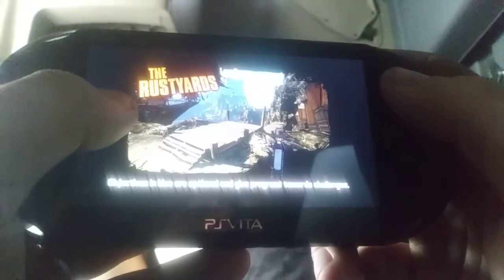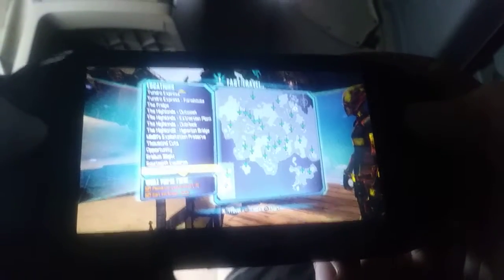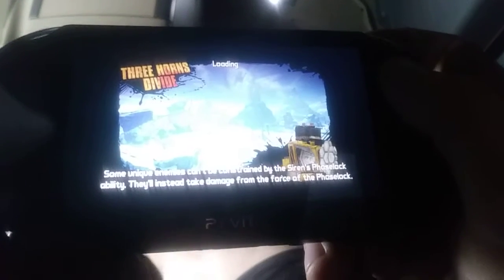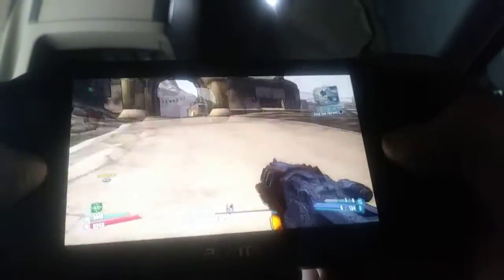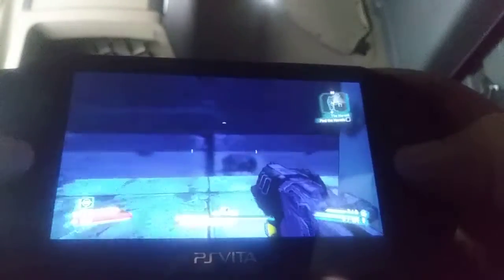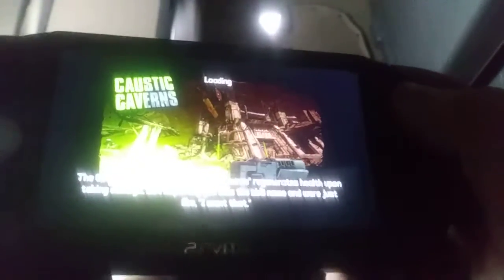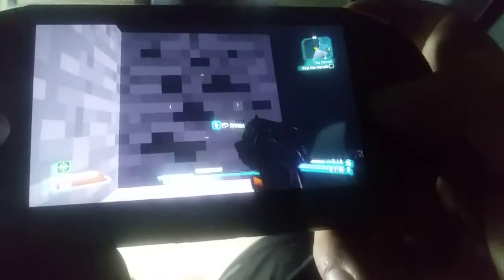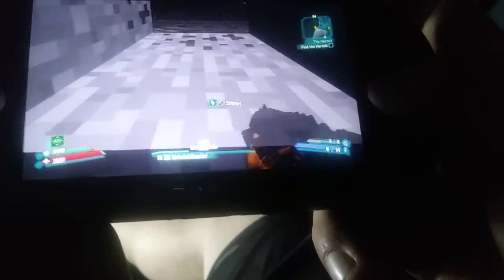Ps vita Borderlands 2 Minecraft Easter egg, dark souls Easter egg and boss fight Blue